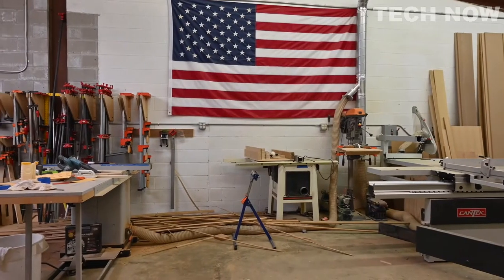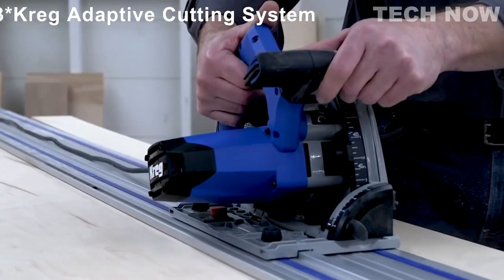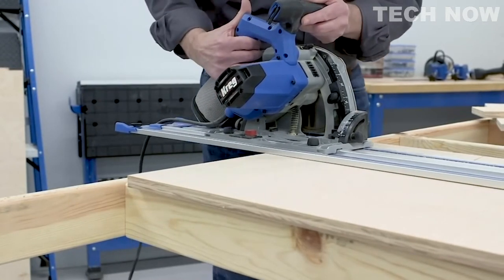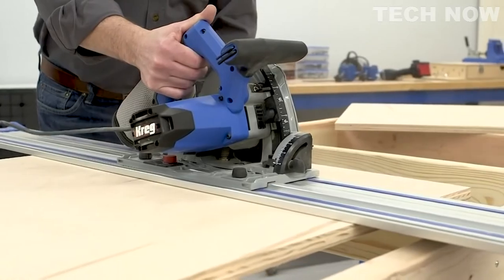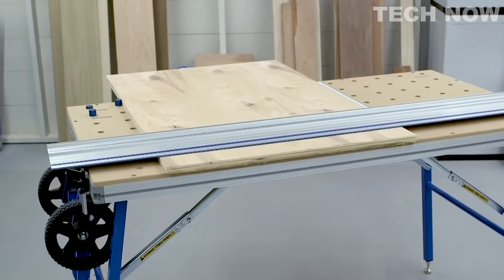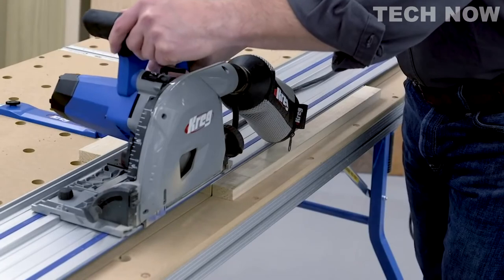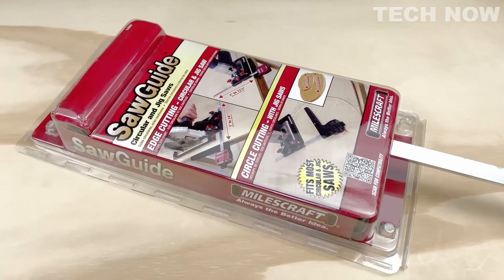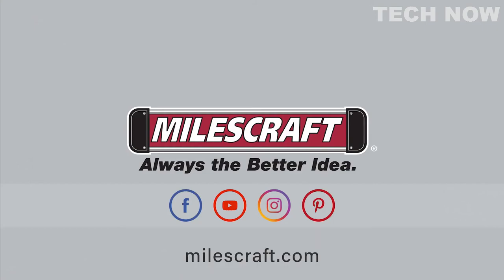4 Incredible Woodworking Tools You Must Have / Woodpeckers Tools / Top Woodworking Gadgets On Amazon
Watch 4 cool woodworking power tools list, essential woodworking hand tools list.

0:00 - Intro
0:11 - 1 ► SHERWOOD OF-28 Stanki Russa
3:36 - 2 ► M1 Caliber Reekon Tools - Measuring Tool Reekon
5:37 - 3 ► Kreg Adaptive Cutting System
11:26 - 4 ► Milescraft 1403 Saw Guide

Queries Solved:
woodworking gadgets
milescraft saw guide
milescraft saw guide circle cutting
reekon
reekon tools
woodwork tools
woodworking tools you must have
woodworking tools list, woodworking tools list and uses, woodworking hand tools list,
woodworking power tools list, woodworking tools names and uses, carpenter tools name and uses, carpenter tools names images and uses, carpentry tools names and uses,